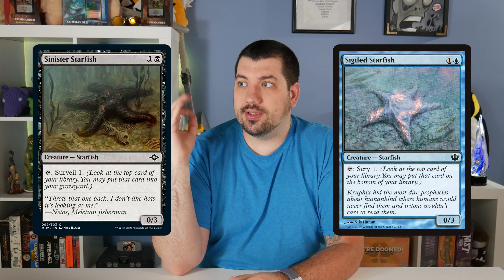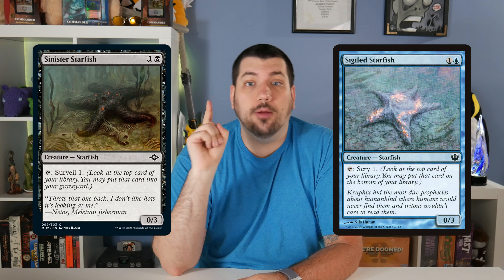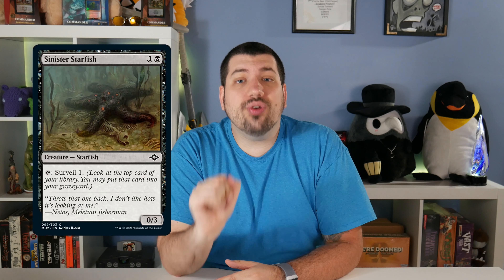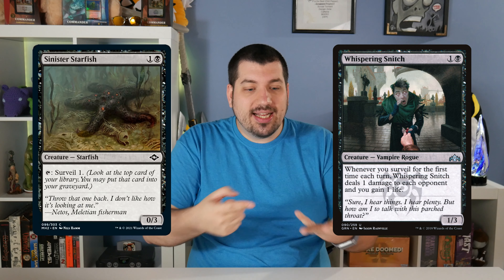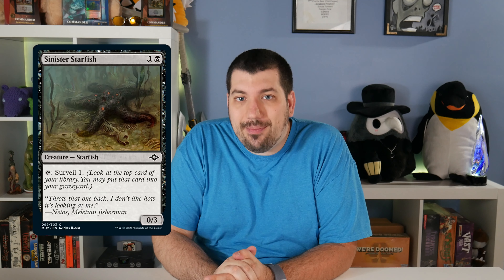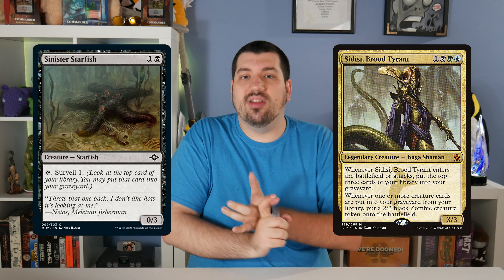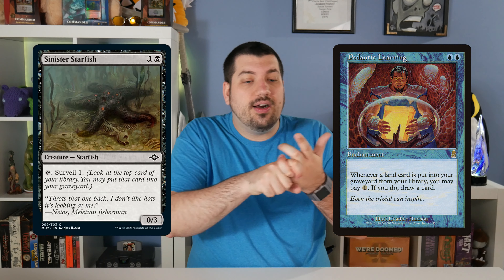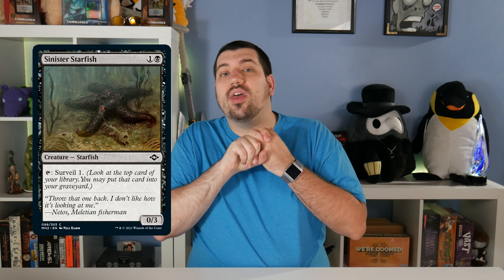THESE CARDS ARE NUTS! My Top 6 Commons From MH2 for EDH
IT IS TIME! Time for me to do what I do every set; never mind the Mythics, disregard the Rares, ignore the Uncommons and really focus on the COMMONS of MH2 that we should care about. Does your favorite make the list?

Come check it out and see!

All Other Social Media!